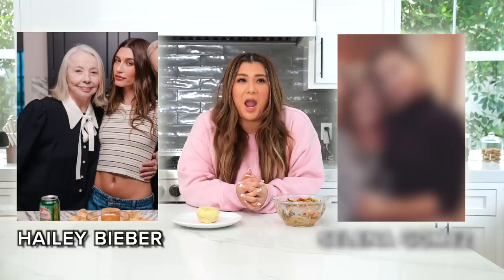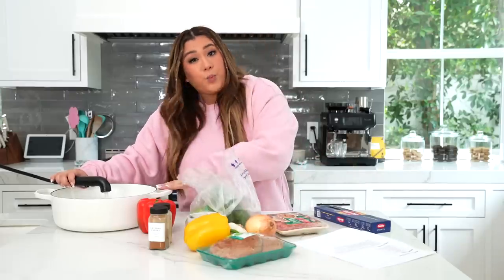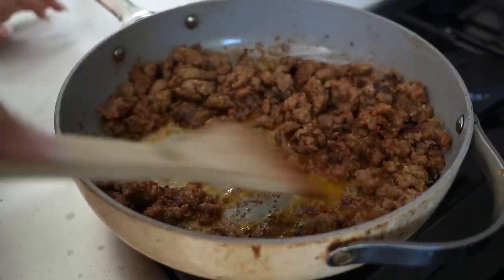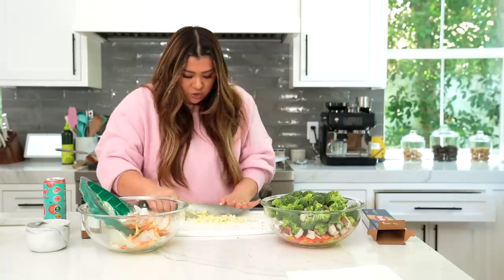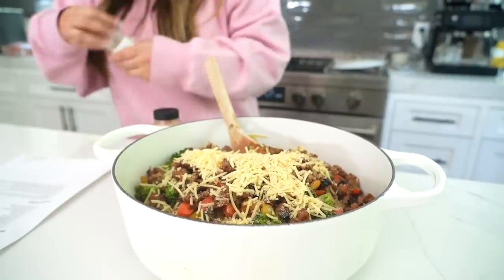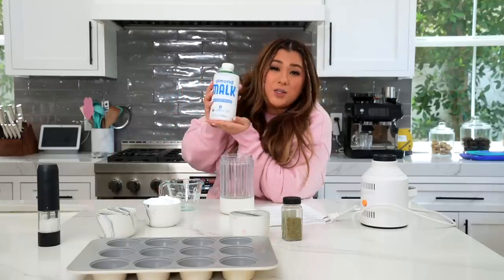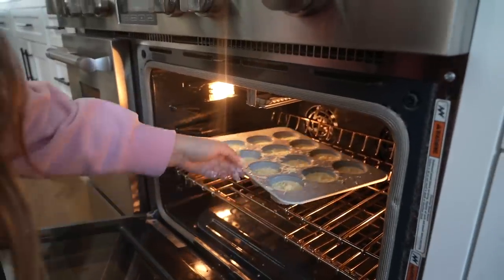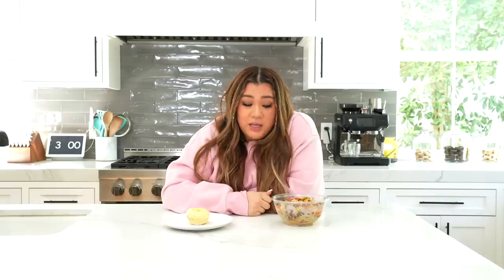Battle of the Recipes: Selena Gomez & Hailey Bieber